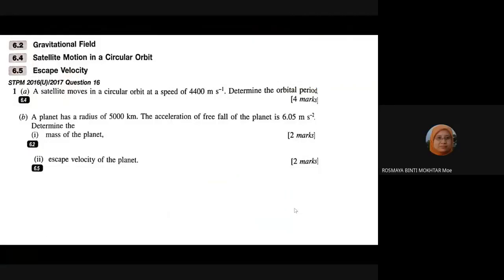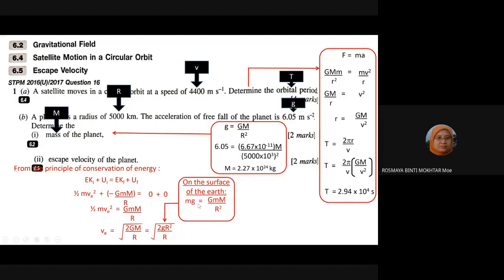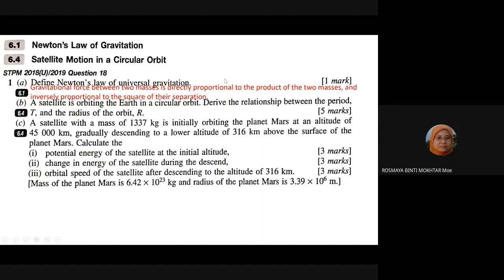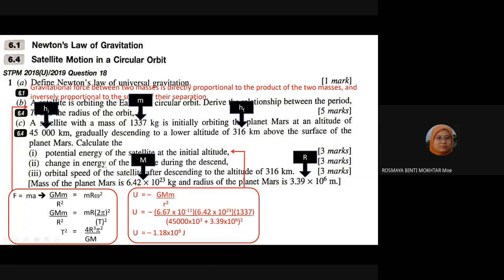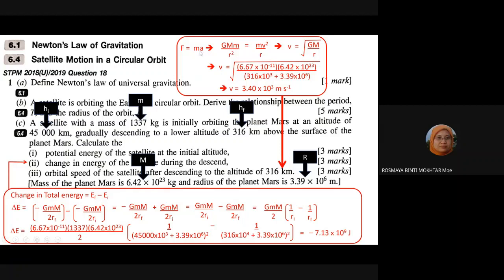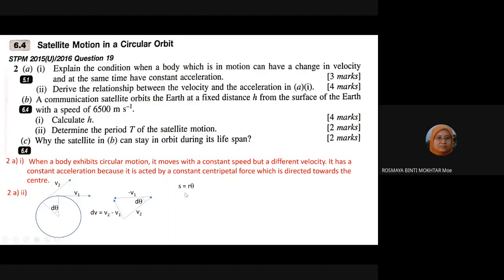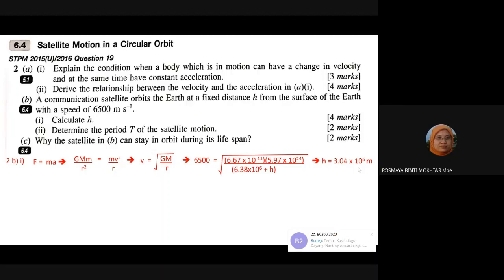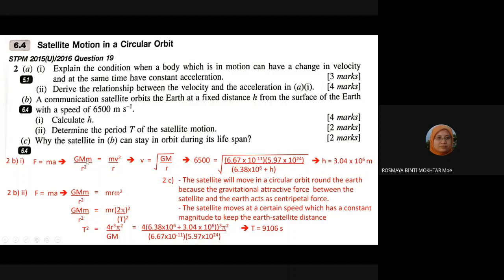Gravitation Past years STPM esei questions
Discussion on Gravitation Past Years STPM esei question